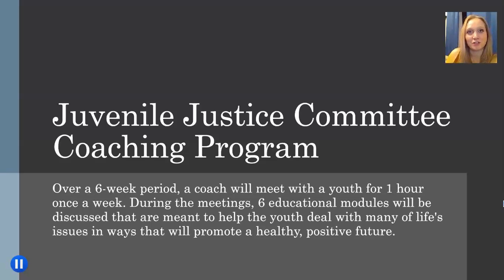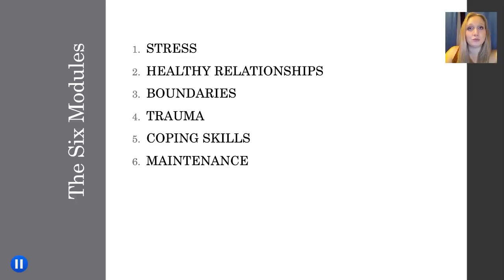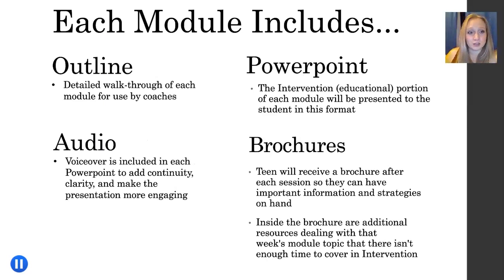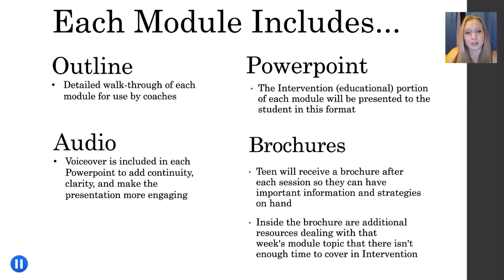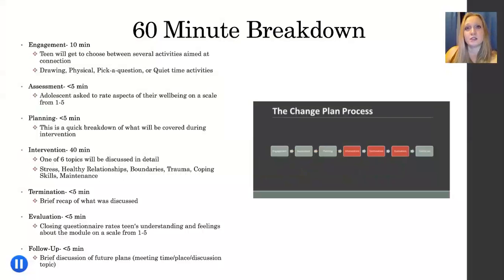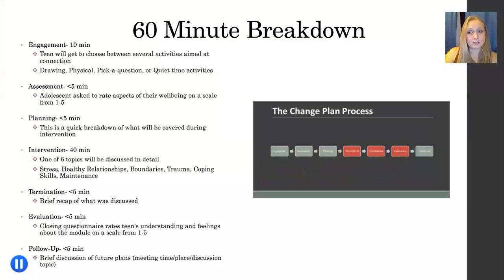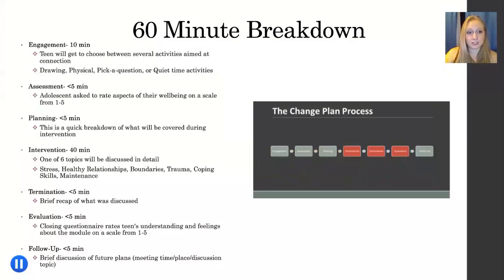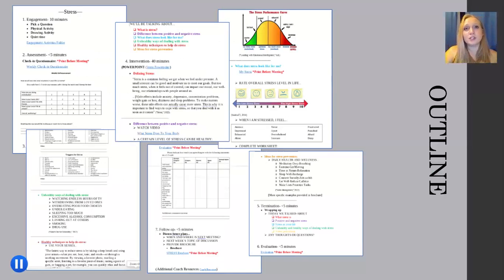Curriculum/Change Plan Process Introduction